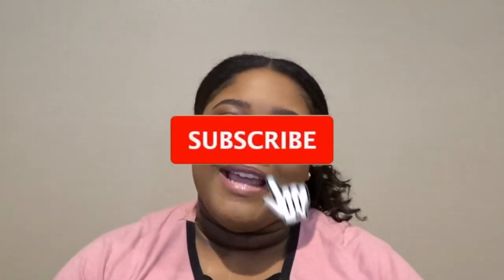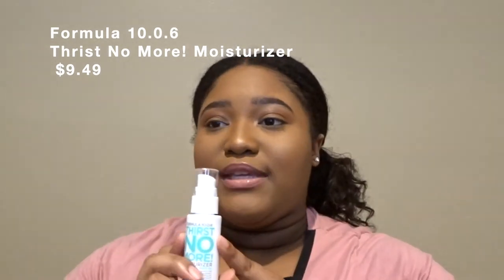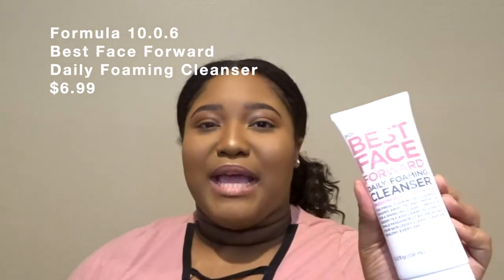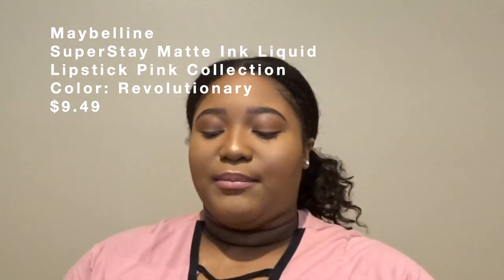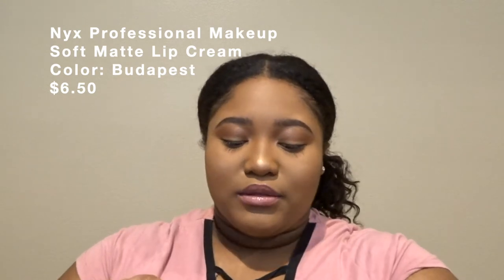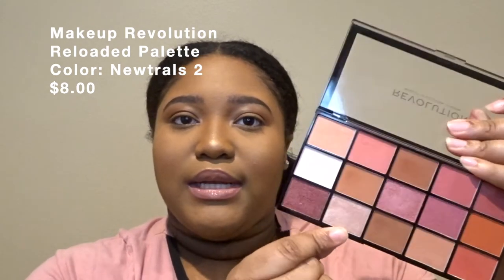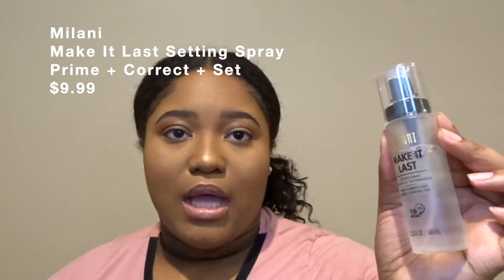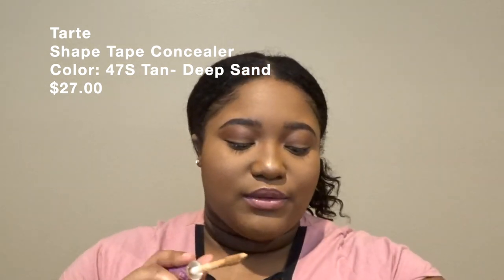Ulta Beauty Makeup Haul | Jaliyah Films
Hi Guys! In today's video I did a makeup haul with products from Ulta Beauty. These are a few products that I will be adding to my makeup collection from makeup to skincare. I'm tired of using the same products!!